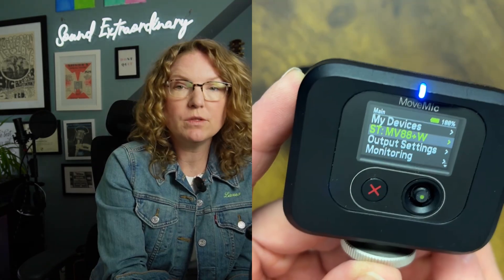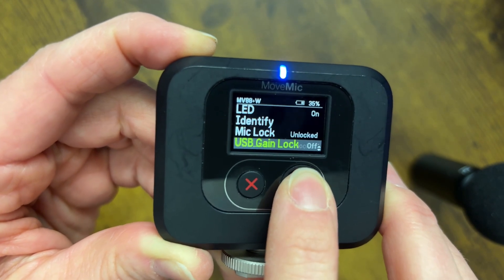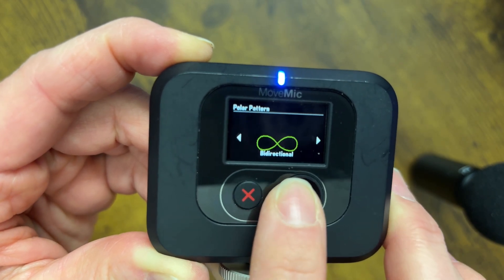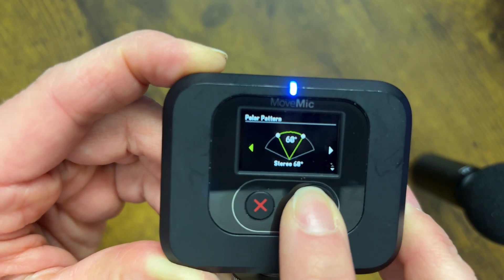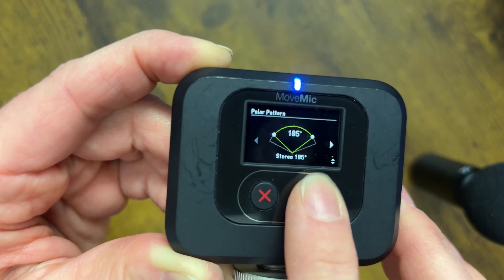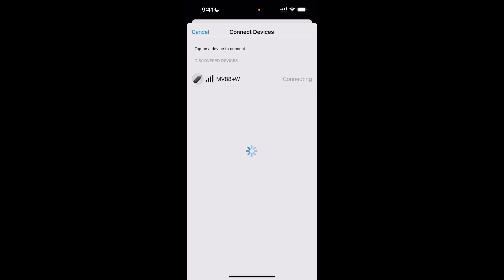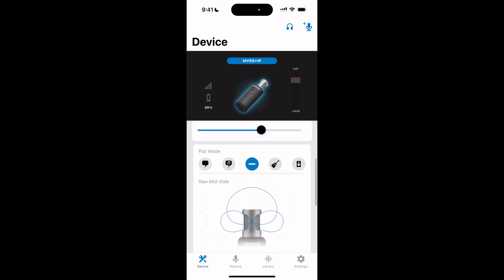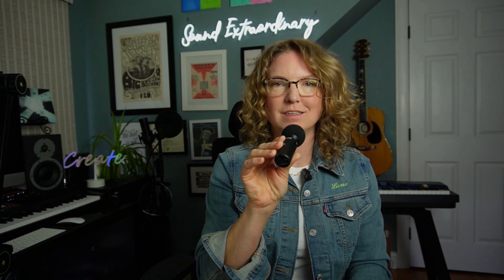Shure MoveMic 88+ Polar Patterns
In this video, Laura Davidson explores the remarkable features of the MoveMic 88 plus, specifically its ability to change polar patterns. She demonstrates two ways to switch between the different polar patterns: directly via the MoveMic receiver or through the MOTIV Audio or Video apps. Laura highlights the four available polar patterns—Stereo, Cardioid, Bi-Directional, and Raw Mid Side—showcasing their versatility for various audio capturing needs. Whether it's capturing immersive field audio or focusing on a single audio source, Laura provides a comprehensive understanding of how each polar pattern functions. Join Laura as she guides viewers through the process, offering practical examples of the MoveMic 88 plus in action.

[00:00:00] Introduction to the MoveMic 88+ and the MOTIV App
[00:00:12] Starting the Pairing Process
[00:00:35] Accessing Microphone Features and Settings
[00:00:55] Using Presets and Additional Adjustments
[00:01:10] Conclusion and Final Thoughts